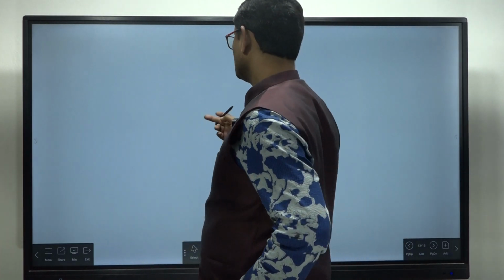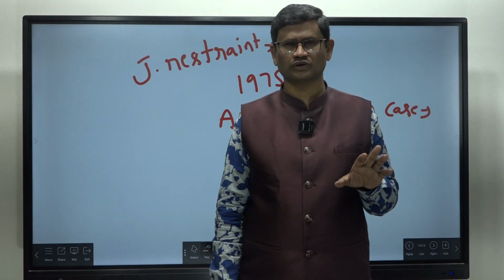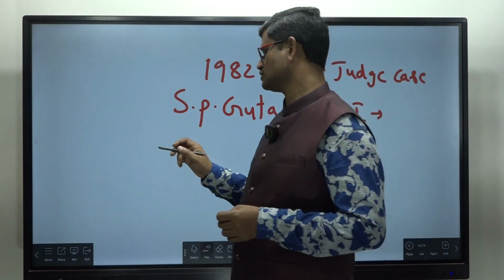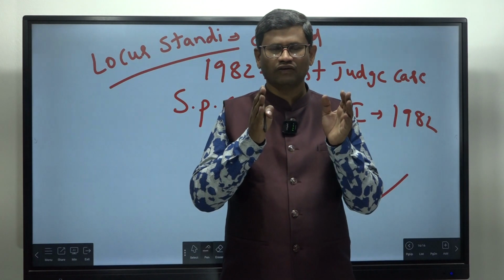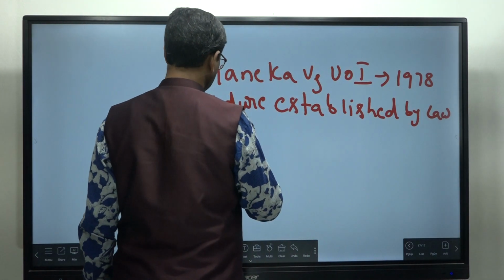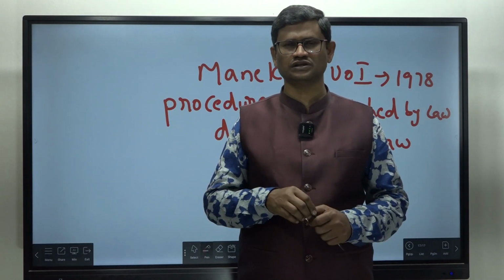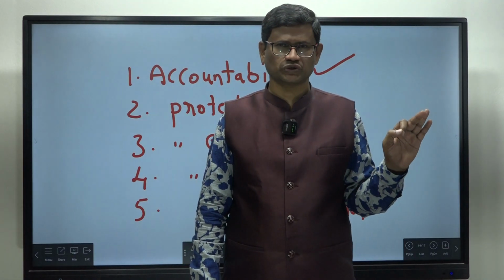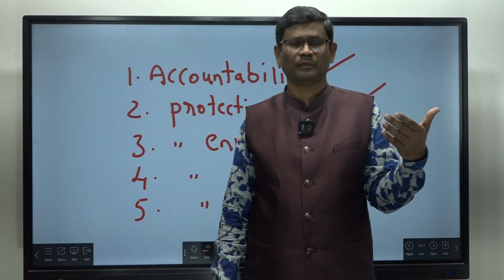JUDICIAL ACTIVISM IN INDIA PART 1